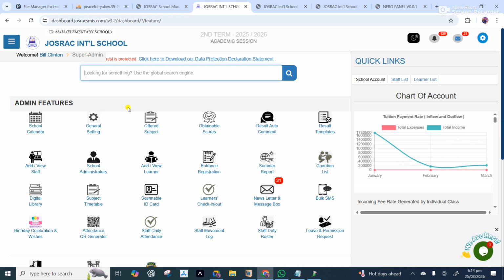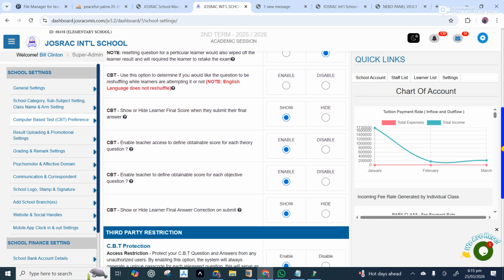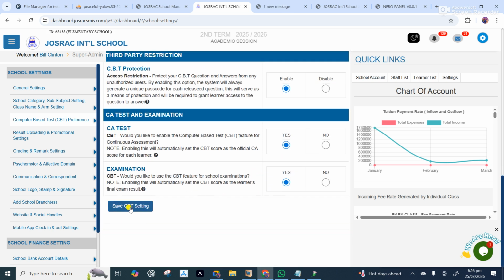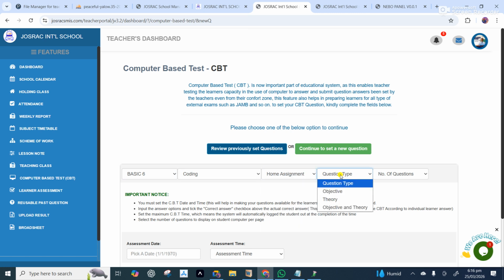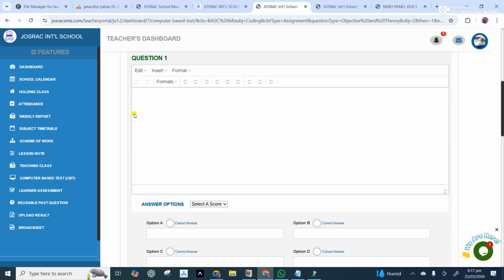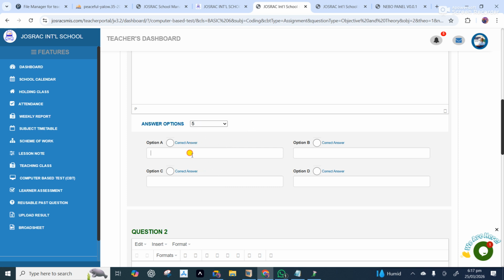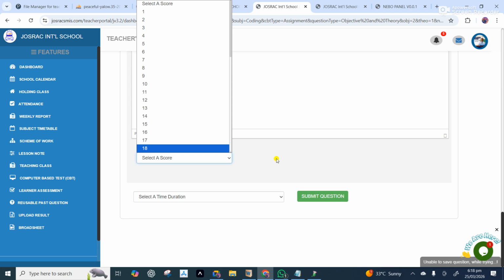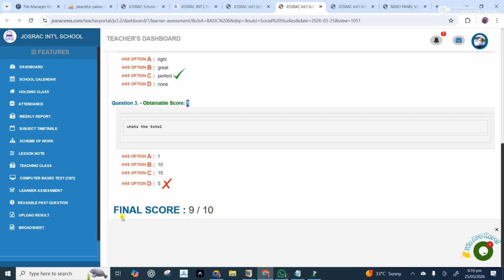QUESTION OBTAINABLES SCORE - COMPUTER BASED TEST-CBT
JOSRAC - COMPUTER BASED TEST-CBT FEATURE.
This video demonstrate the steps to follow in order to enable our teacher setting obtainable score for each question while setting CBT assessment question, which means a teacher can decide to set just 5 question and score the 5 question over 100.

Please watch the above video for detail and in case of any question please do not hesitated to comment.